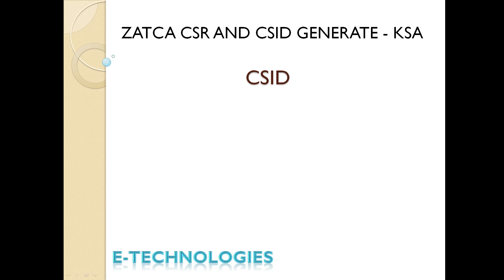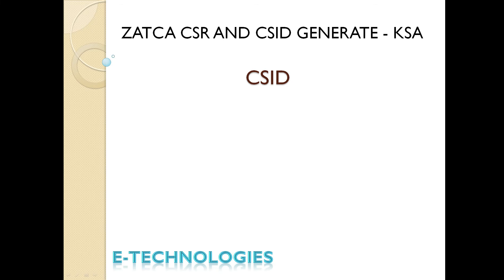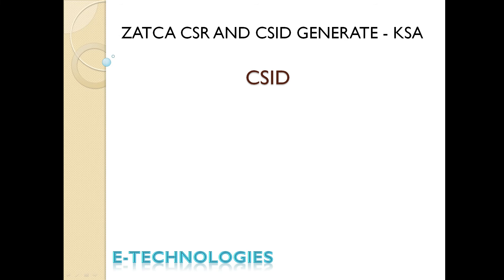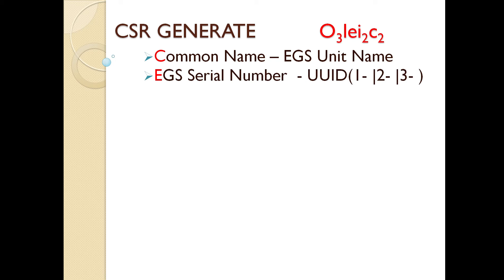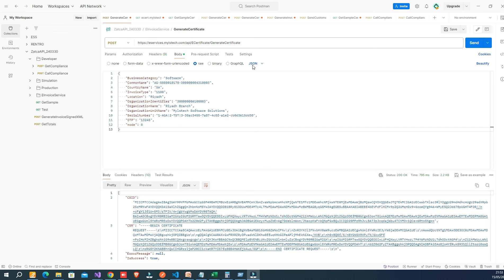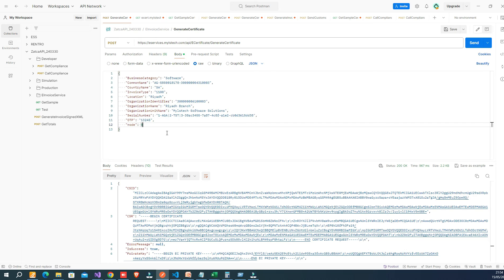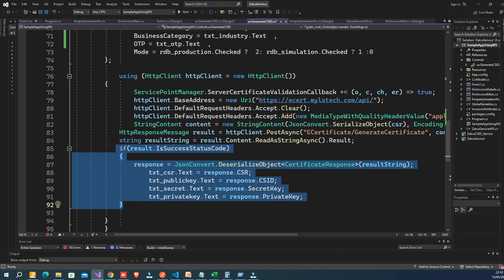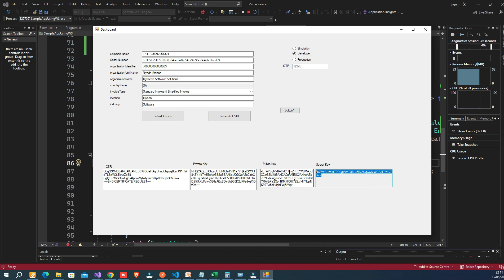The Free CSID AND CSR Generate using Free Webservice - Guide For Everyone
ZATCA CSR GENERATE WITH FREE WEBSERVICE

Sample JSON:
    "BusinessCategory": "Software",
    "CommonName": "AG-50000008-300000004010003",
    "CountryName": "SA",
    "InvoiceType": "1100",
    "Location": "Riyadh",
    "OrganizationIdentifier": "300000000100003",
    "OrganizationName": "Riyadh Branch",
    "OrganizationUnitName": "Mylstech Software Solutions",
    "SerialNumber": "1-AGA|2-TST|3-38ac3455-7a87-4c8f-a1e2-cb0d3615dd38",
    "OTP": "13245",
    "mode": 0

Note: Mode: 0- Developer, 1- Simulation, 2-Production
Invoice Type:
           1100   B2B and B2C  (Standard Invoice and Simplified Invoice )
           1000   B2B   (Standard Invoice )
            0100  B2C  (Simplified Invoice )

What is the CSID
Cryptographic Stamp Identifiers (CSIDs). CSIDs are required for integration with the electronic invoicing portal that is managed by the Saudi Arabia tax authority (ZATCA) and submission of electronic invoices

CSID links the EGS unit, helps in confirming the seller’s identity, also used to call the compliance APIs and perform compliance checks.

You have to add the compliance CSID as a request header
when calling the required APIs.

How to generate CSID
As per the ZATCA‘s onboarding process, you must submit the CSR to get a compliance CSID.
What is the CSR

A CSR is Certificate signing Request, includes information such as common name, organization,  VAT number, country, etc.
you must submit CSR from the EGS unit as part of the first-time onboarding of the device or during the renewal of a device using OTP. The CSR is an encoded text and submit to the e-invoicing platform

The ZATCA Certificate Authority (CA) will use these details while creating a CSID. It also contains the public key that will be included in your CSID and is signed with the corresponding private key.